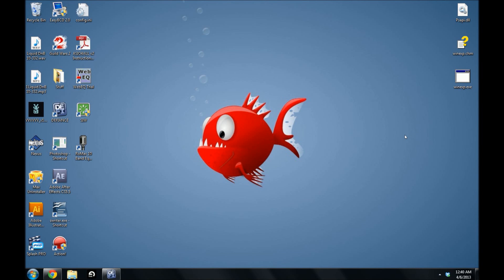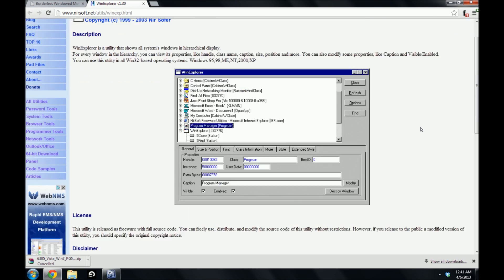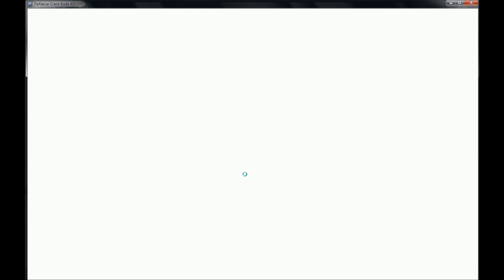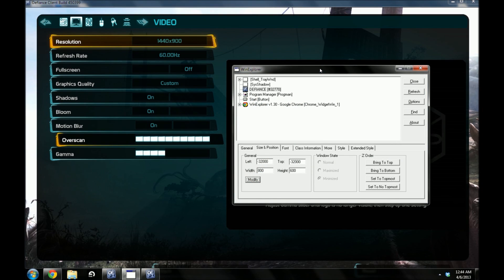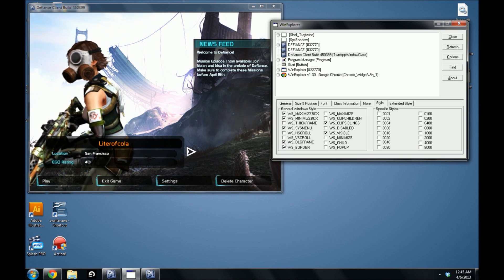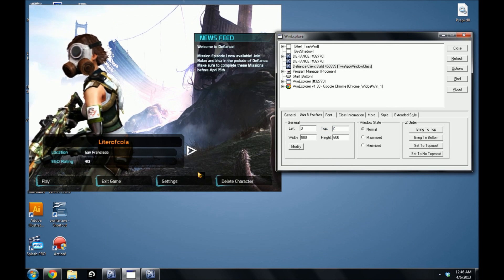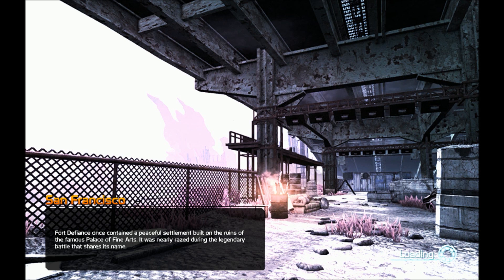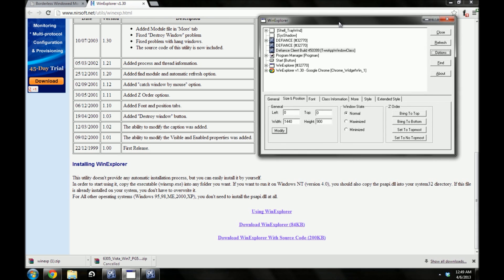[HOWTO] Defiance Windowed Mode Borderless Workaround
This is a tutorial in achieving a borderless window experience in Defiance, which it does not have it currently built in.